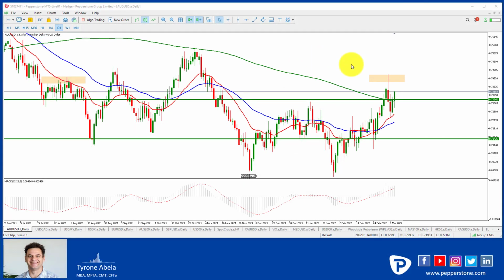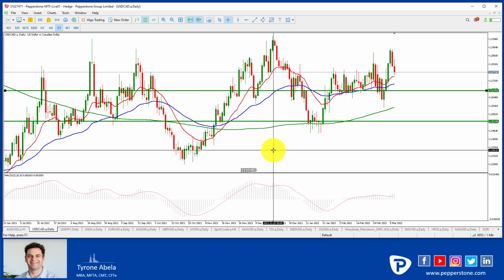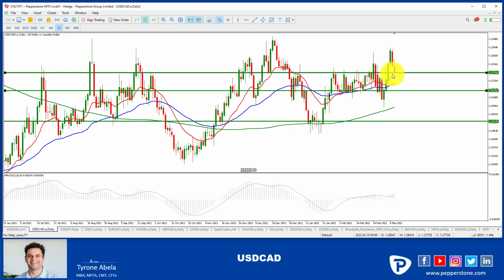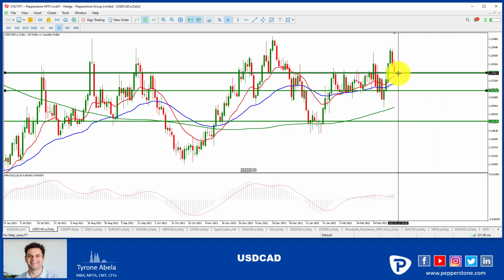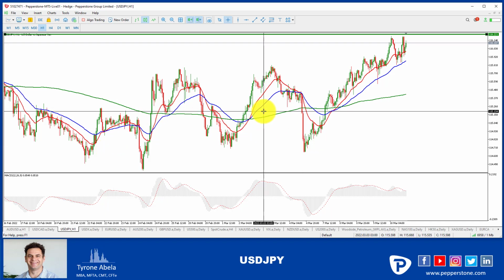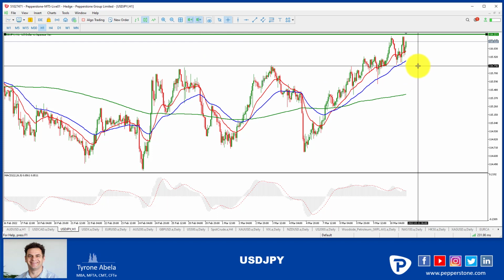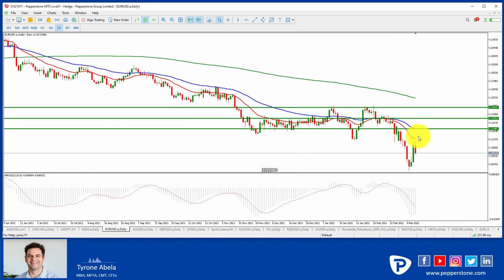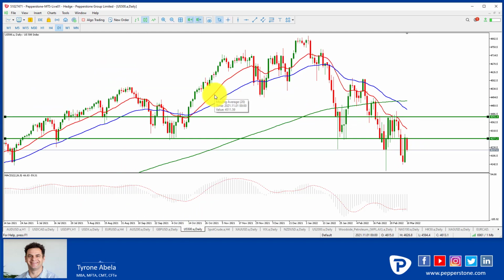Pepperstone Friday Technical Analysis Wrap - 11 March 2022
Hi traders and welcome to the technical analysis market wrap for the 11th of March.

So we've seen some continued good movement on the indices and some of the majors this week.

Let's jump straight into the charts and check out what has been the big movers and see if there's any opportunities that we can take advantage of today and early in next week.

0:00 - Intro
0:25 - AUDUSD
3:05 - USDCAD
4:53 - USDJPY
7:40 - USDX
9:05 - EURUSD
10:40 - US500